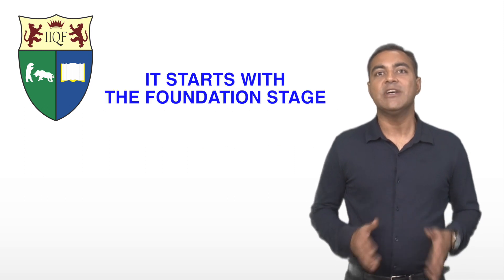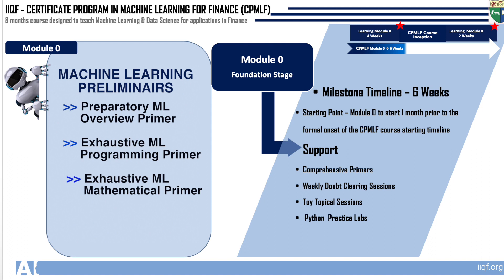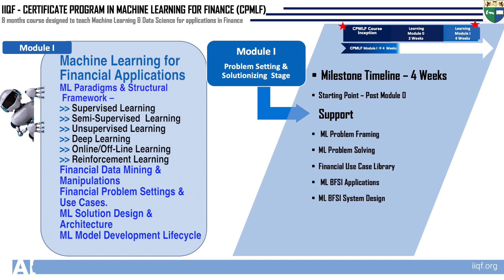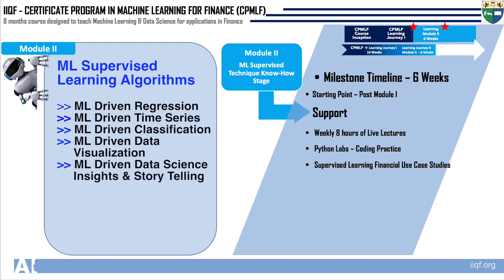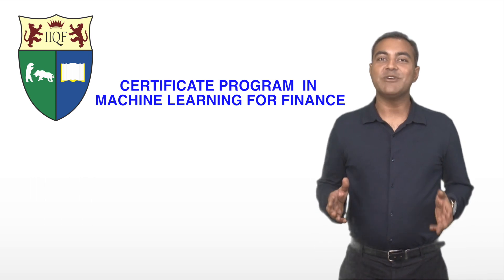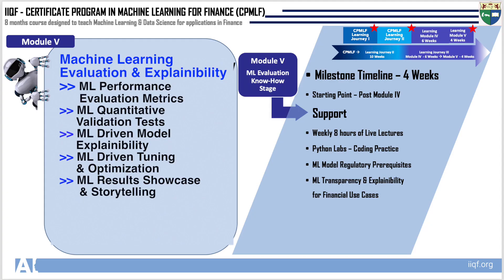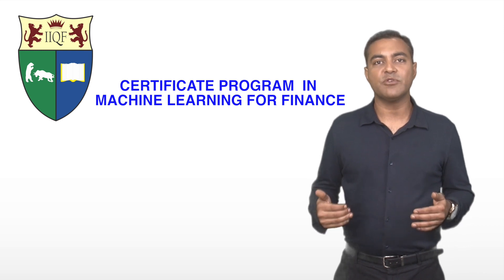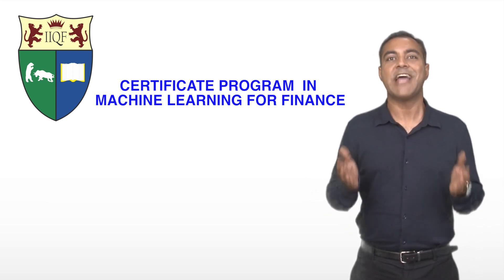Certificate Program in Machine Learning for Finance (CPMLF) from IIQF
Certificate Program in Machine Learning for Finance (CPMLF)
Build your career as Machine Learning Specialist in Banking and Financial Services.

This is 8 Months course designed to teach Machine Learning & Data Science for Applications in Finance.

This is Live Online Instructor-led Weekend Program.

Industry Scope of CPMLF Program.
BFSI Data Scientist
BFSI Data Engineer
BFSI Machine Learning Developer
BFSI Machine Learning Algo Designer
BFSI Machine Learning Product Owner
BFSI Machine Learning Researcher
BFSI Computational Quant Researcher
BFSI Quantum Computing Expert
BFSI Data Science & Machine Learning Program/Project Manager.

CPMLF Program - Machine Learning for Finance Course Highlights: -
- Extensive 200 hours of personalized live online instructor-led interactive lectures.
- Faculty - Industry practitioners & academic researchers from BFSI machine learning, quants & risk domain.
- Exhaustive primers & preliminaries - Basic familiarity (Scratch-up coverage in primers & preliminary modules).
- Online learning modules with curated content & case studies.
- Focused implementation labs for end-to-end ML algorithm data, design development, deployment & debugging.
- Capstone project & research article work for final evaluation.
- BFSI ML domain filtered job search & interview prep-up.

3. Socialise with us at Facebook